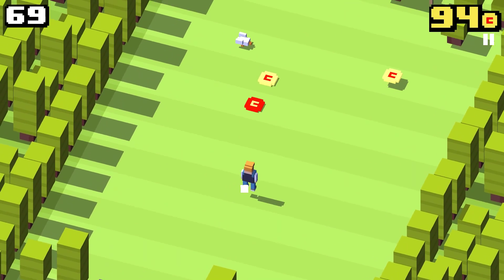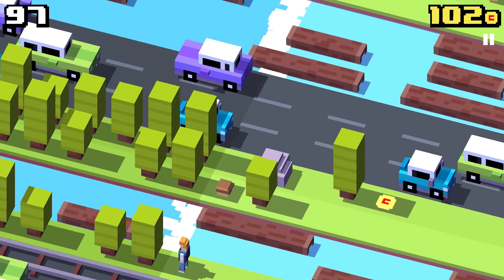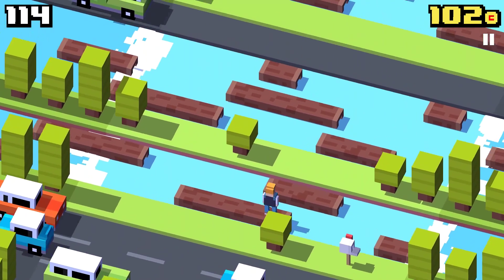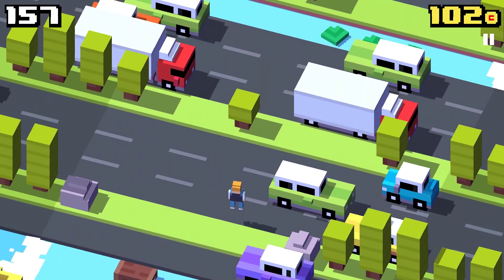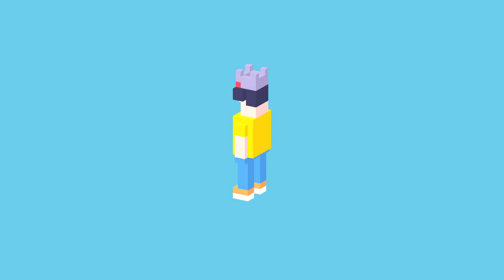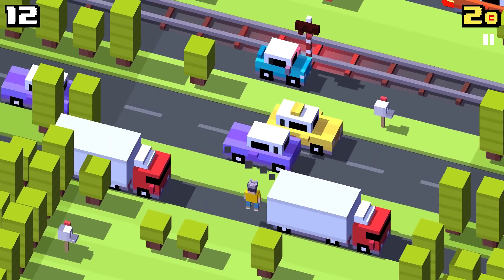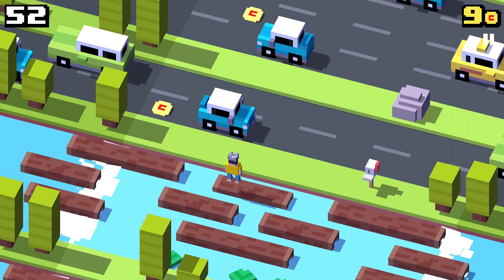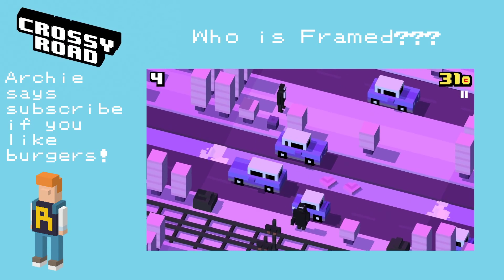Crossy Road - How to Unlock JUGHEAD!!! Android Update YAY!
Eating burgers as Archie and unlocking Jughead in the process woohoo!